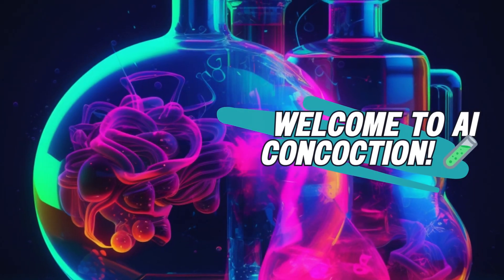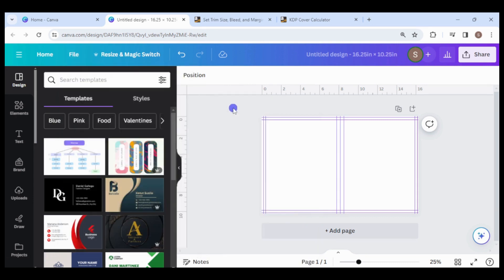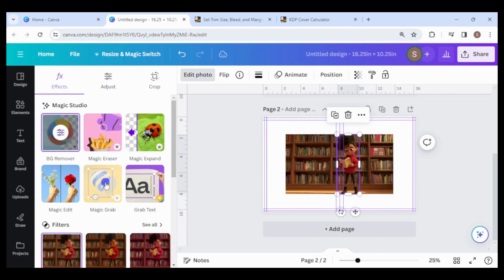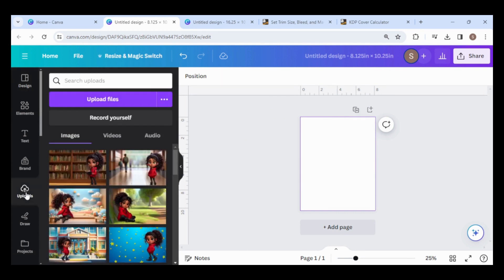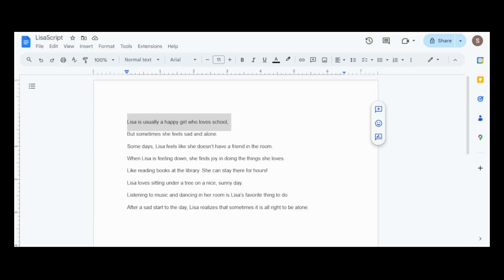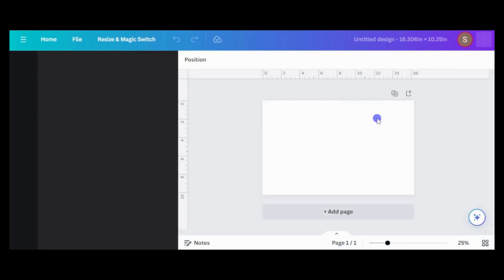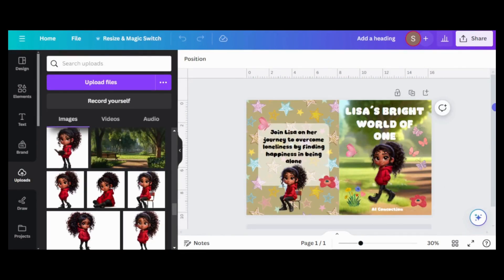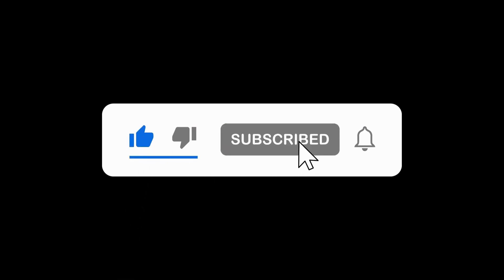Create Children's Storybook in Canva for Amazon KDP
This is the second video in a series of 3 videos that will show you how to create consistent characters for a children's storybook and short animation video. Today, I will edit the images created in the first video, create the script, storyboard, interior, and cover of the book in Canva for upload to Amazon KDP. You can use Chatgpt to help create your story, but that is not covered in this video.

Start your self-publishing journey by leveraging ai tools and canva to create a children's book.

Recap: In the first video, we created the consistent character using a Dalle-3 custom gpt in Chatgpt+, and the backgrounds for each scene of the book and animated video.

Canva Pro is required for some features.

Note: If you use AI tool to generate your images or any text, including the copyright, you have to choose yes.

0:00 -   Intro
0:29 -   Amazon KDP paperbook requirements
1:04 -   Create the storyboard
5:35 -   Create the interior of the book
9:11 -   Create the book cover
11:58 - Overview of Amazon upload
13:14 - Wrap-up